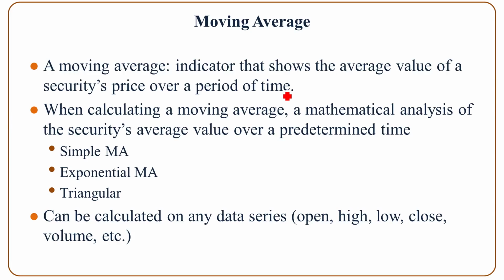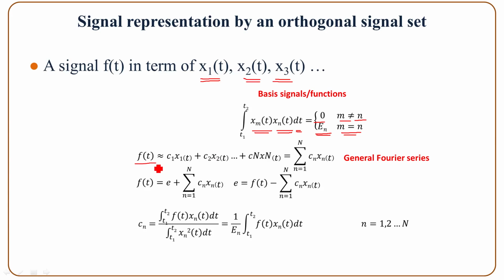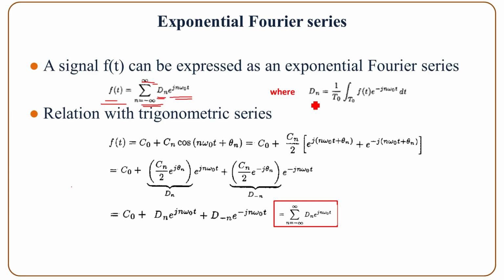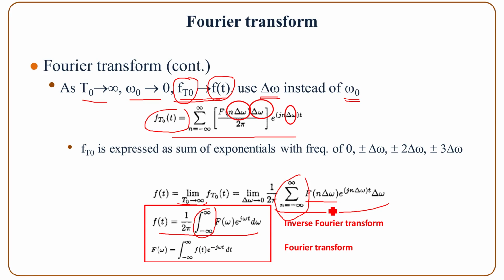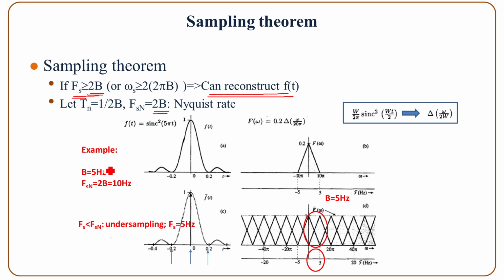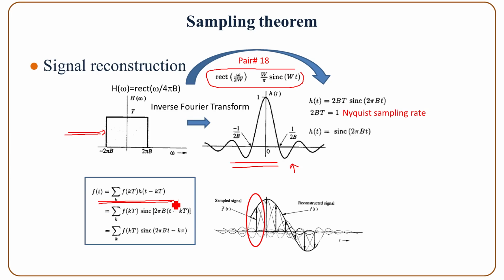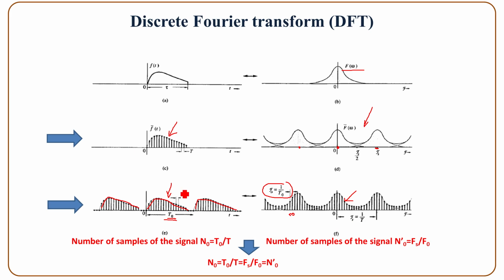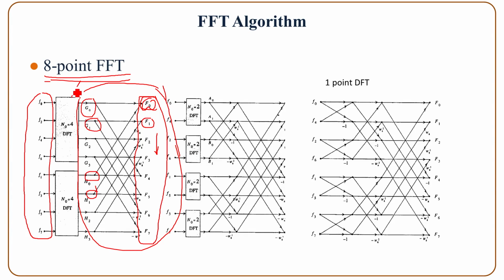final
Algorithmic Trading Topics (Fourier Series, Fourier Transform, DFT, FFT)